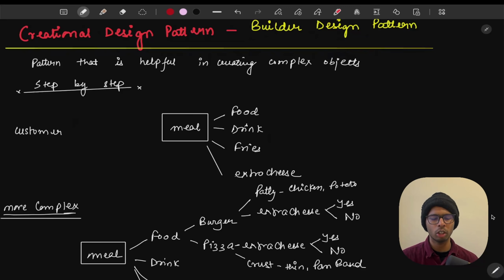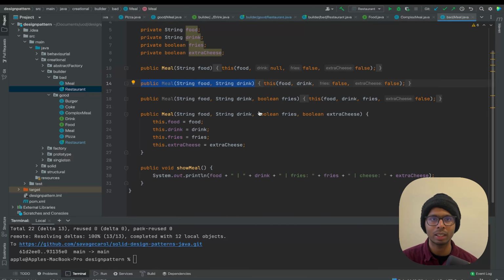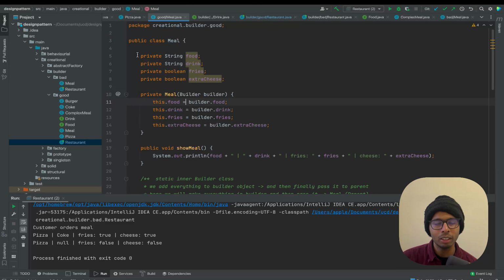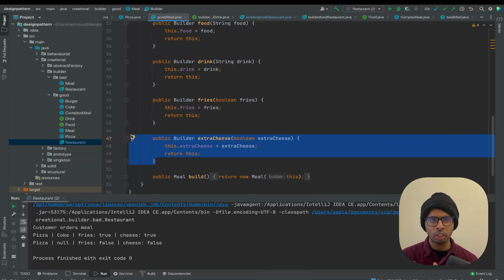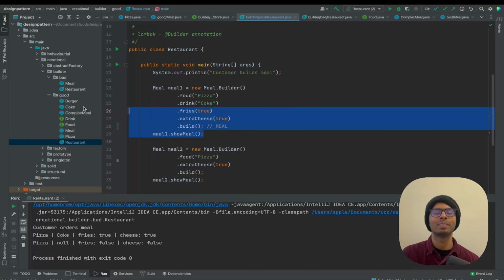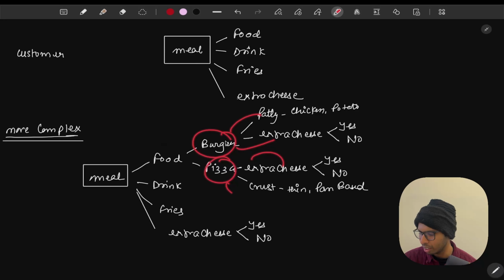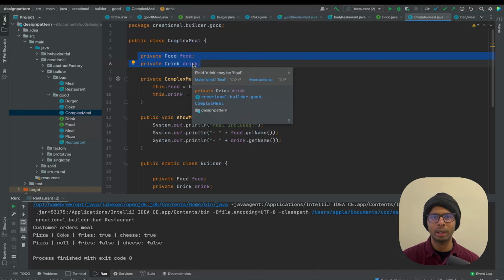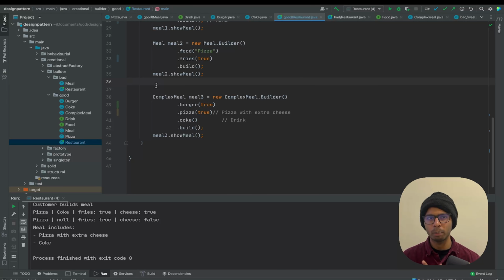Builder Pattern in Java | Step-by-Step Construction | Creational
The Builder pattern separates complex object construction from its representation, allowing controlled and readable object creation for immutable and configurable classes.